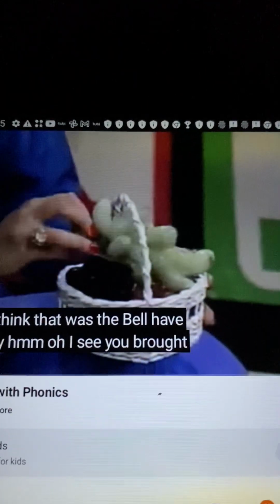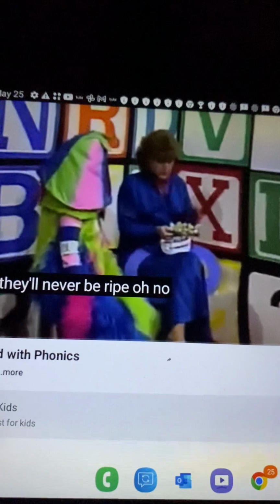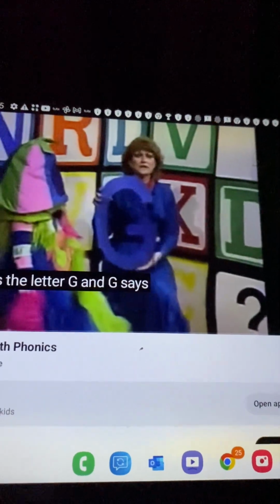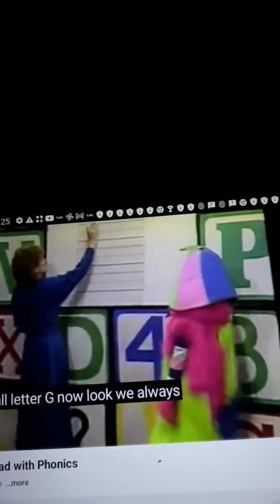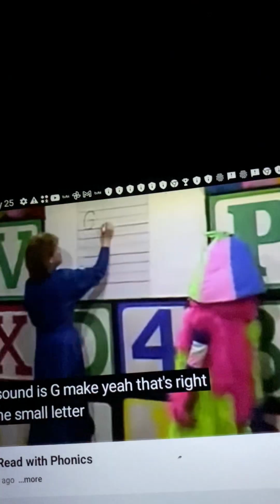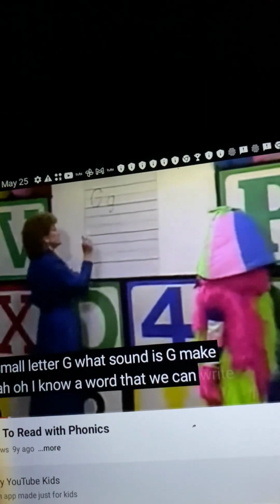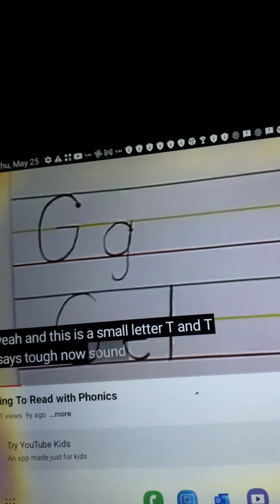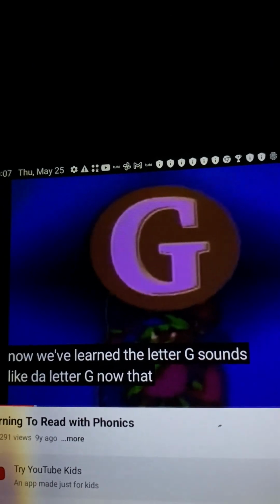Mrs. Phipps & Snoothy Letter G